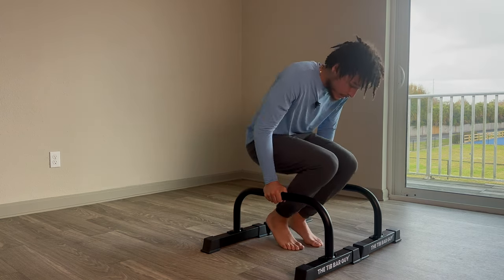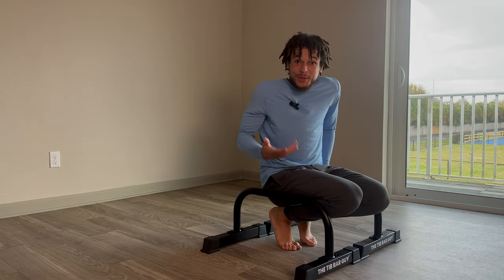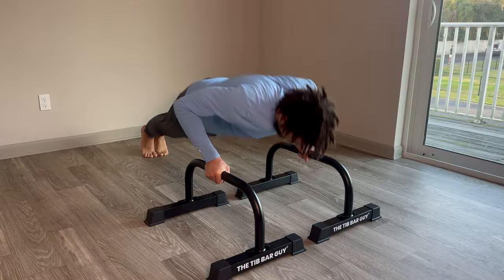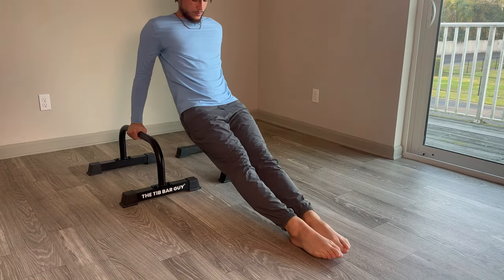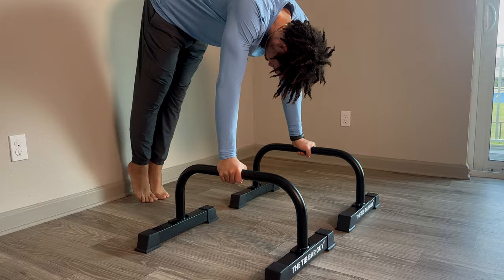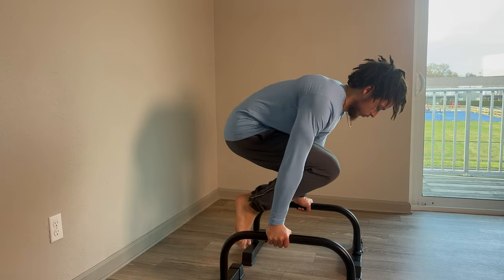30 Minutes for 30 Days: Parallel Bars Training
I trained on the parallel bars for 30 minutes for 30 days!

To say the least, this was a very humbling experience for me. Although I did not complete a single goal I am extremely proud of the progress I did accomplish.

The main exercises I worked on:
- Push ups
- Dips
- Shoulder Press
- L Sit (One Leg and Straddle)
- L sit to tuck

Timestamps:
0:00 -Intro
0:23 -Day 1
2:50 -Day 7
3:50 -Day 7 Results
5:36 -Day 14
6:01 -Day 14 Results
7:48 -Day 21
8:08 -Day 21 Results
10:37 -Day 30
10:58 -Day 30 Results
13:09 -New Level Unlocked
13:23 -Conclusion

This is just the beginning of my body weight training journey!